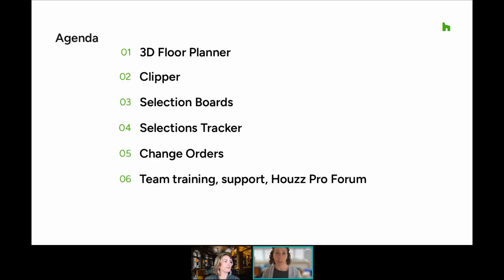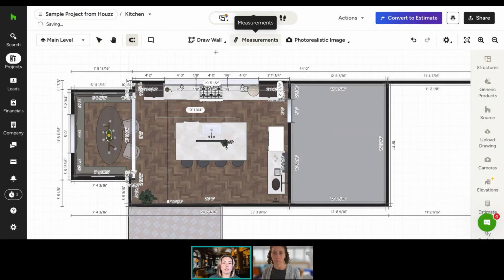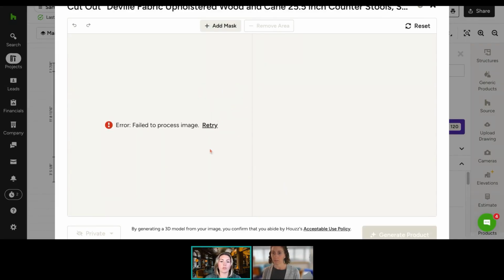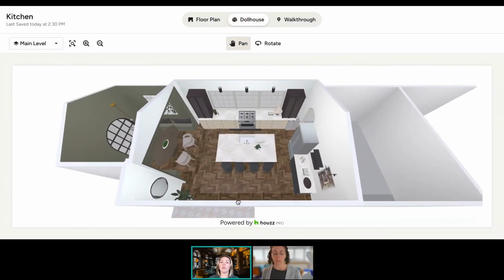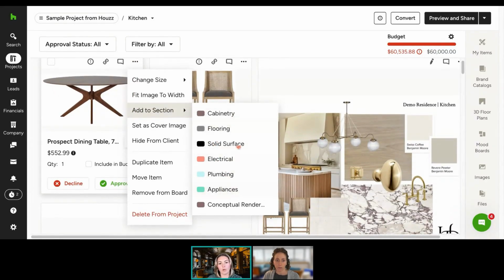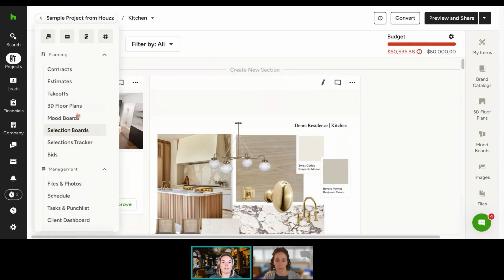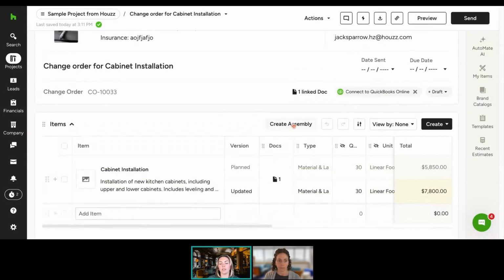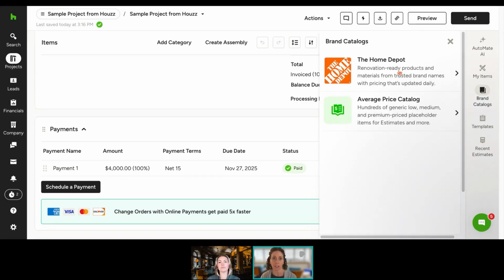Houzz Pro Fall 2025 Builder Academy Day 2 - Manage Selections, Changes and Day to Day Operations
In day 2 of our Builder Academy, see how Houzz Pro can help you stay in control of decisions, budgets, and changes. Learn how to organize client selections, handle change orders, and keep everyone aligned with the details that drive the build.